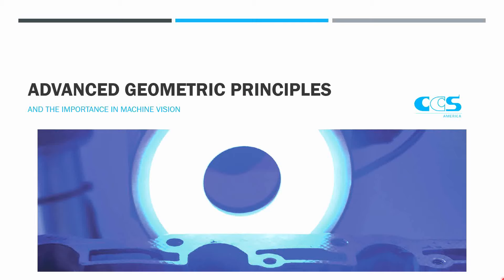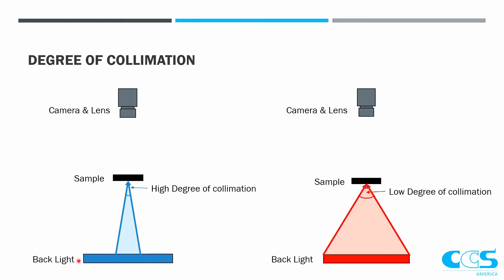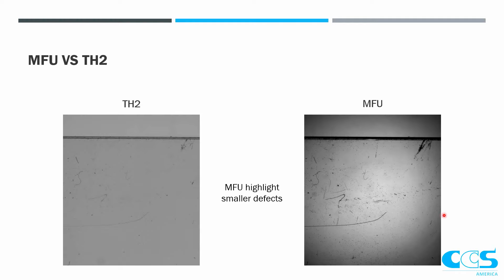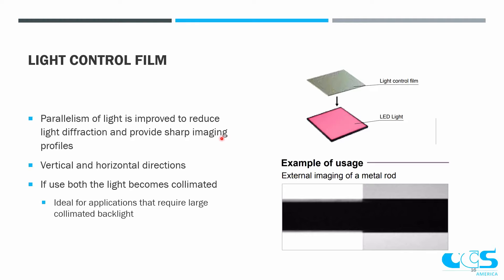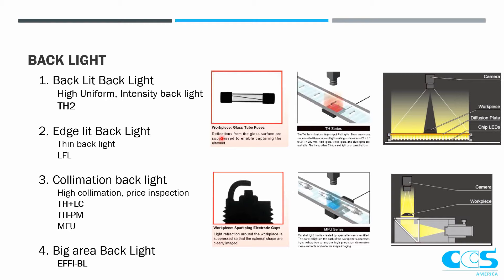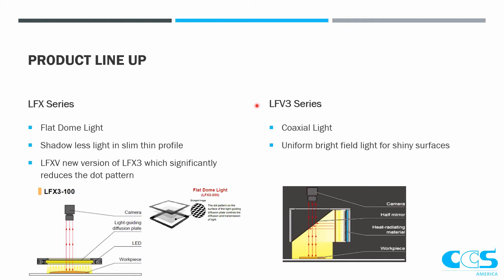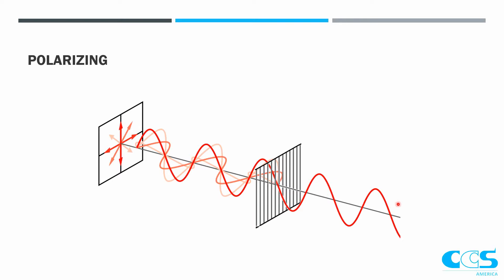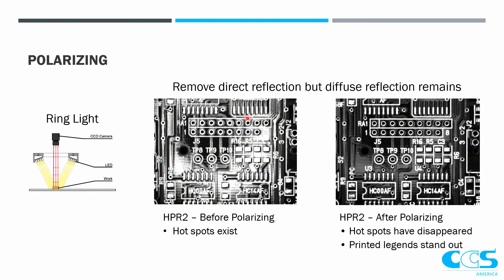CCS Lighting Principles Part 3: Advanced Geometric Properties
Part 3 of CCS Lighting Principles, a series of webinars to teach the basic lighting techniques we use to solve applications.

Advanced Geometric Properties
00:00 Introduction
00:10 What is Collimation
02:12 How to Achieve Collimation
05:52 Product Overview: Back Lights
06:35 Front Light Collimation
07:30 Product Overview: Flat Dome Lights and Coaxial Lights
08:45 What is Polarization
11:25 In-Lab Demonstrations

From 1993, CCS advanced the machine vision industry by developing LED lighting for inspection that Created Customer Satisfaction for both manufacturers and their consumers, who demanded safe, high-quality goods. Today, CCS leads the machine vision world in innovation with thousands of products including lights, controllers, and accessories.